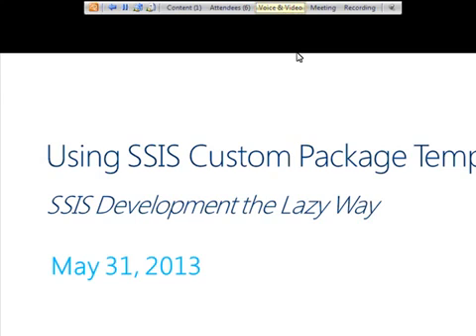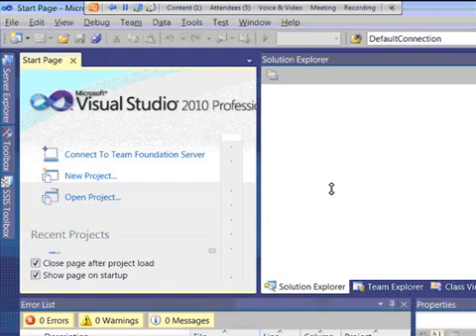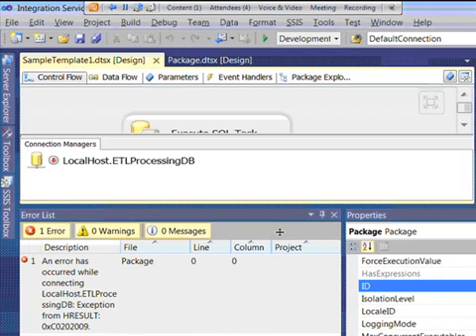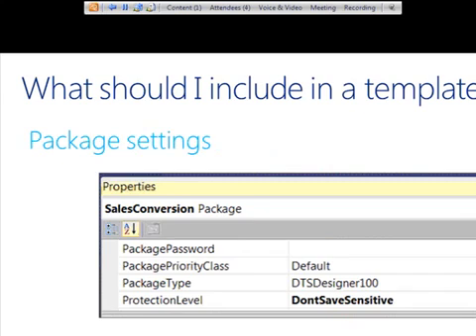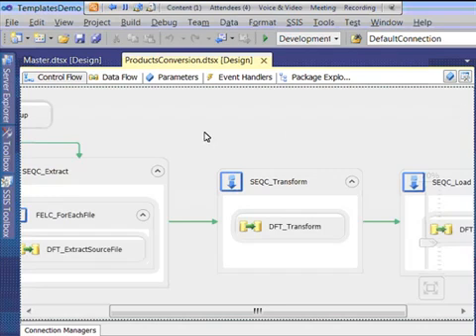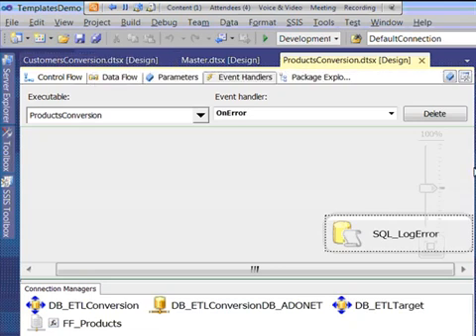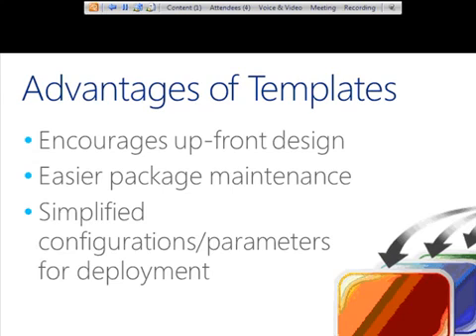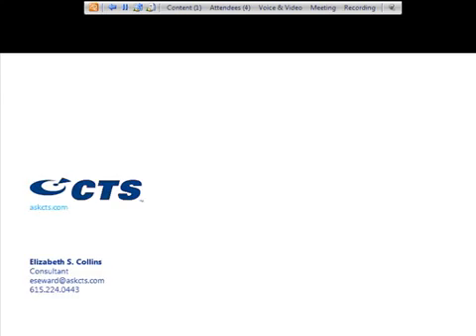Elizabeth Collins - Using SSIS Custom Package Templates - SSIS Development the Lazy Way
Are you tired of recreating the same SSIS connection managers, configurations, and tasks for multiple SSIS packages? Have you wanted an easy way to promote standard naming conventions and best practices? SSIS custom package templates may be for you. Elizabeth Collins looks at the steps for creating a package template as well as their benefits and drawbacks.